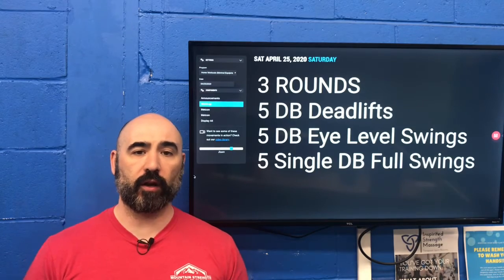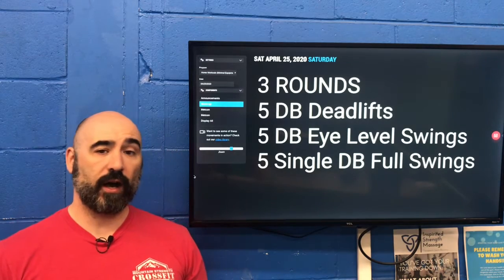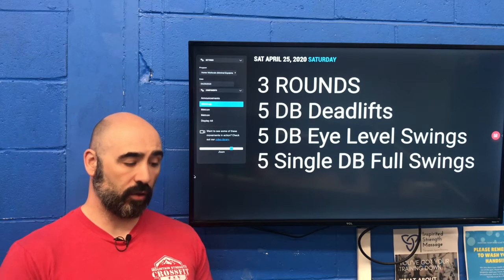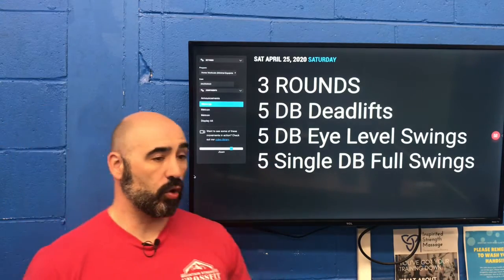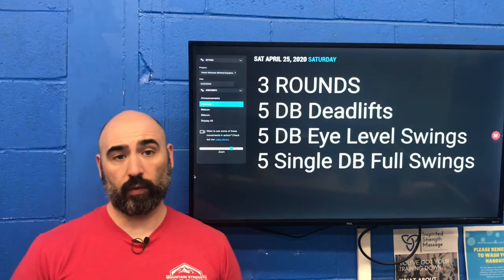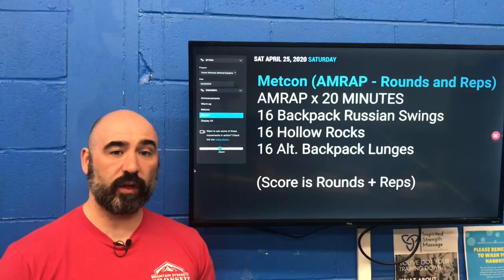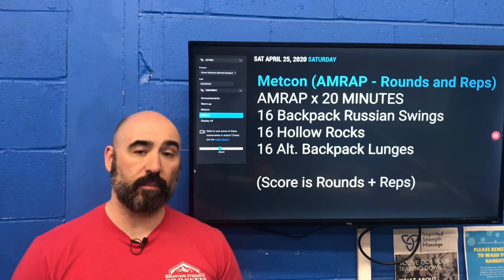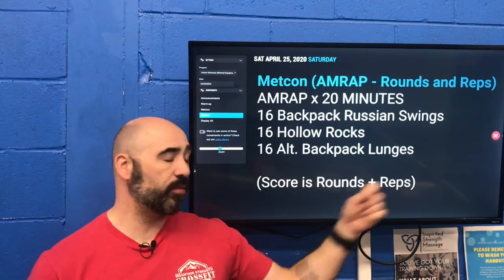04252020 Whiteboard and Demo